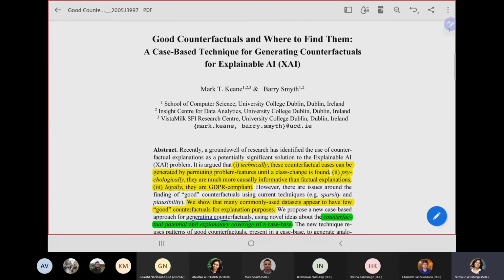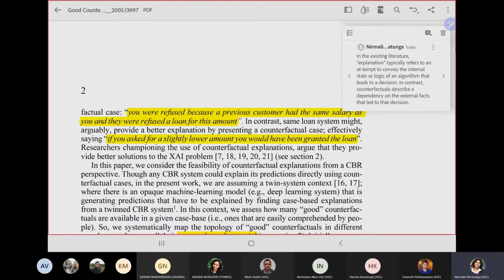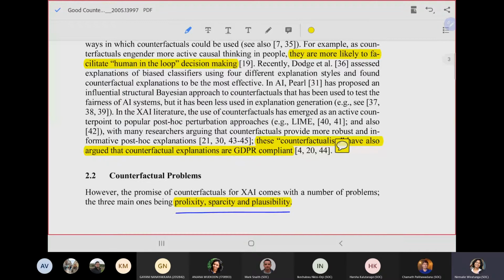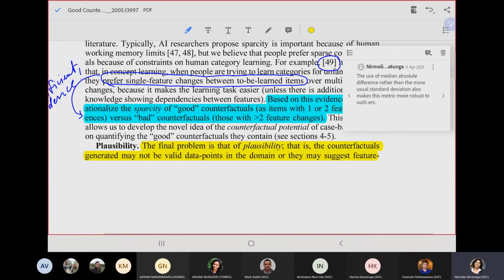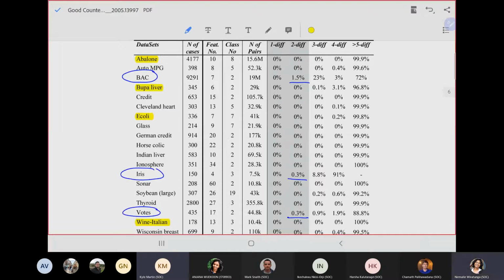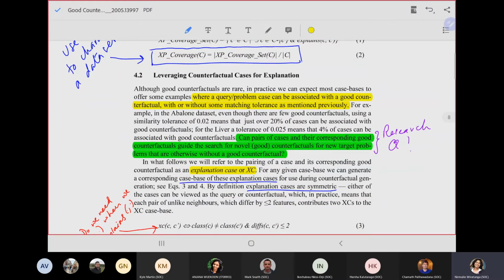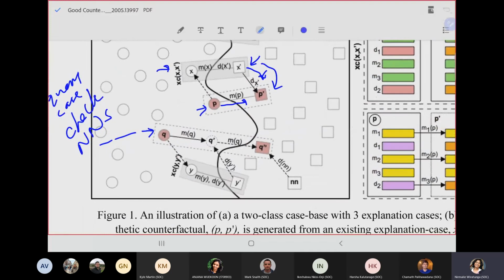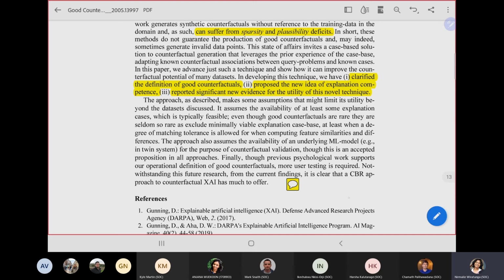Good Counterfactuals and Where to Find Them: A Discussion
In this discussion, Prof. Nirmalie Wiratunga presents "Good Counterfactuals and Where to Find Them"; a paper by Mark Keane and Barry Smyth